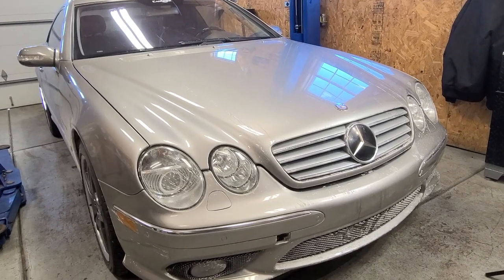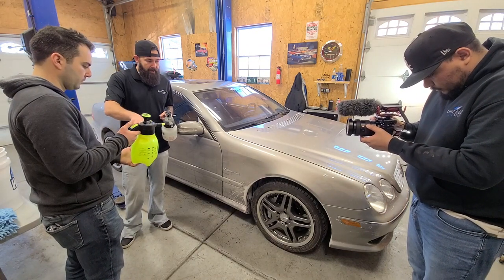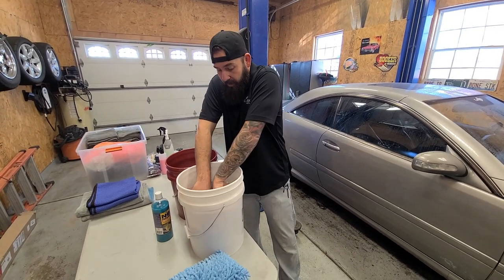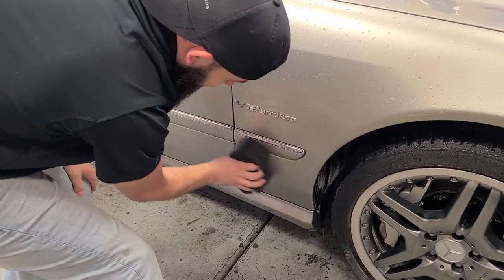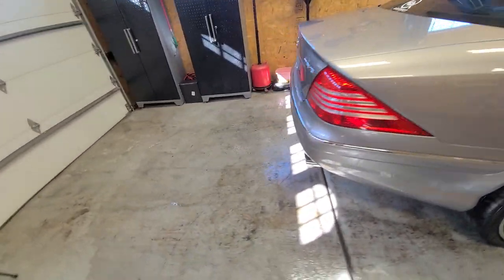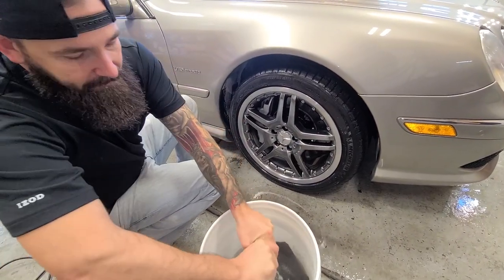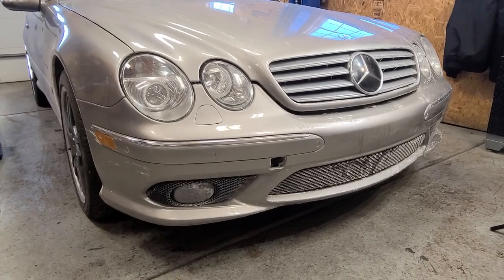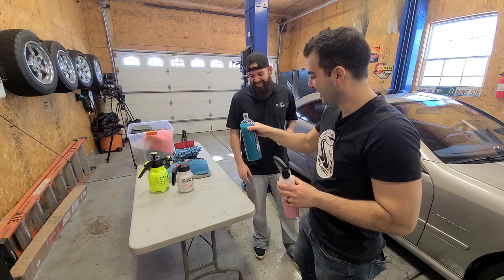How To Properly Wash A Really Dirty Car Indoors Without A Hose Or Drain. Safe Rinseless Wash!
In this video, one of the best detailers in the country shows us how to properly wash a car without a hose or drain and with very little water. After a 700 mile trip home in the winter, my 2005 CL65 AMG was covered with dirt and salt and I assumed I'd have to wait until the snow cleared to get it out for a wash. The results are absolutely amazing and the most important part is that we didn't scratch the car using this method.

Here area bunch of other cleaning products we've used together on the channel. The microfibers are awesome!

Microfiber Madness Chipmunk Jr. Drying Towel

Oberk Supreme Paint Correction Detailer's Kit used in the video.

Rupes Bigfoot LHR 15 Mark III Paint Correction Detailer's Kit

This is a great leather cleaning and conditioning kit. I used it on the Tesla.

If you need high-quality synthetic engine oil, coolant, brake fluid, filters, and more visit my Amsoil Website. By signing up as one of my preferred customers you can save about 25%.
Engine oil test video by Project Farm crowning Amsoil the King of oil!